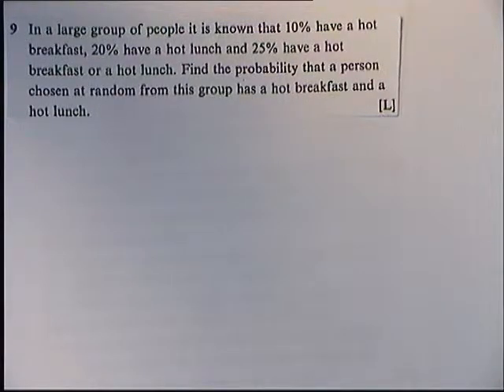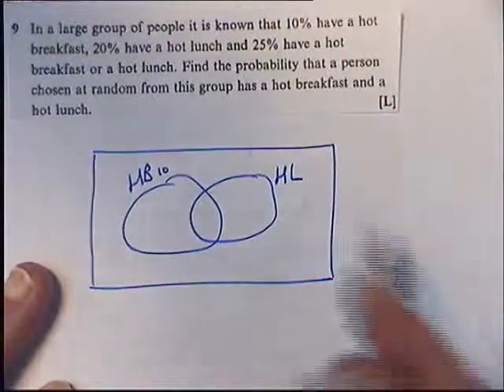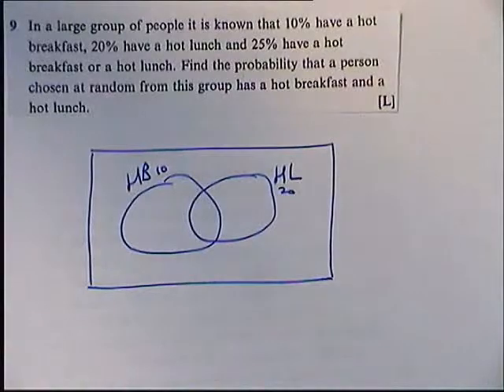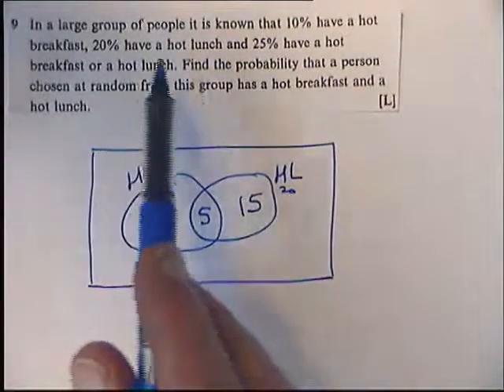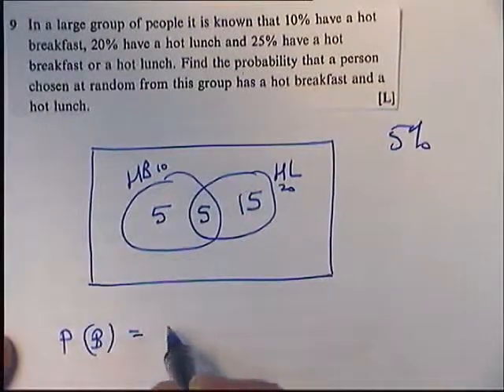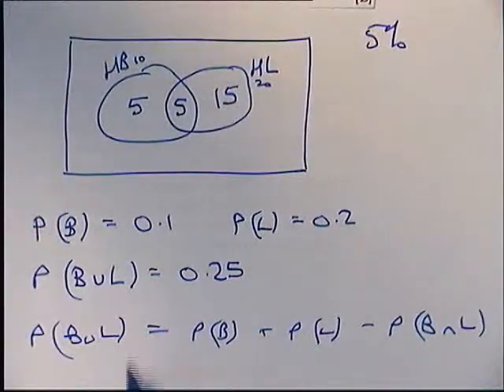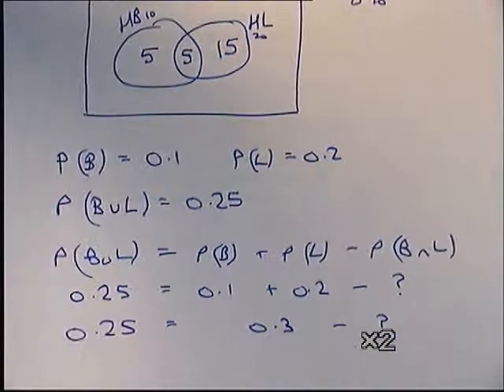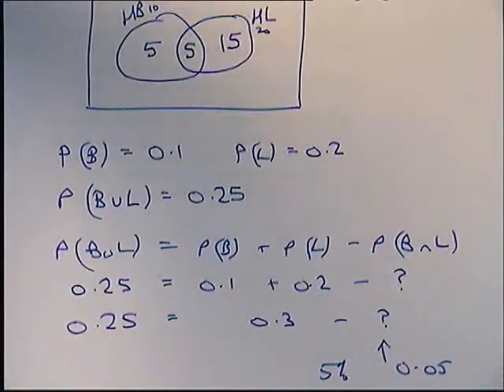12D 20121025 Part 01